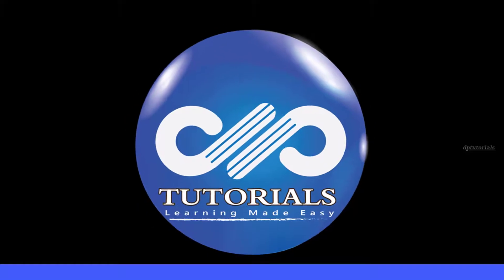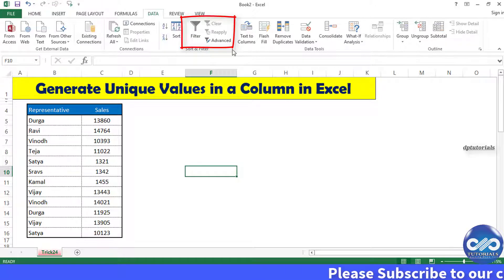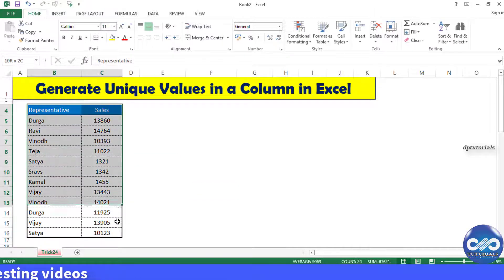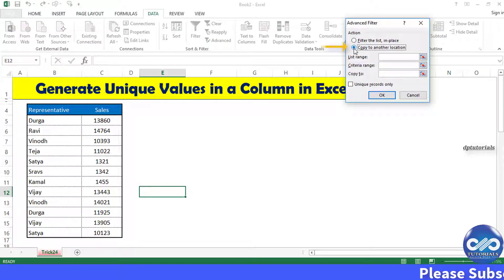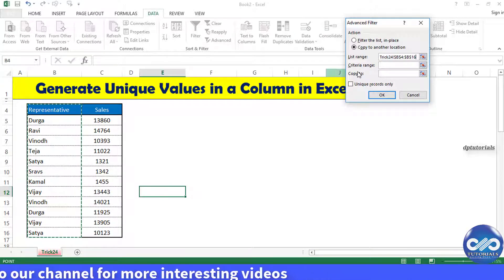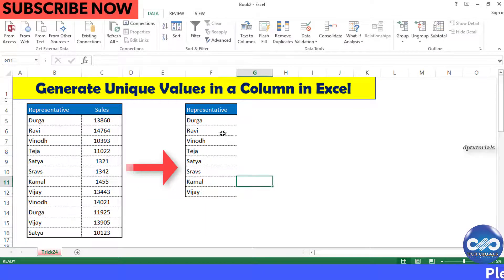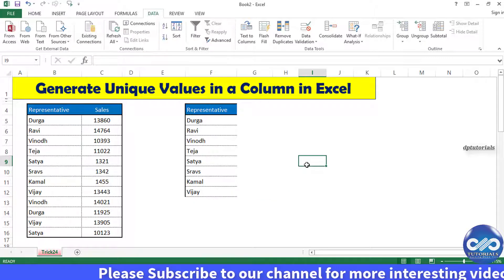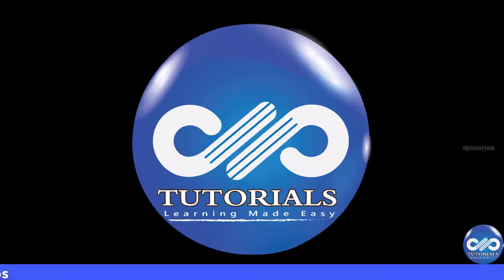Excel Tricks : Generate Unique Values in a Column In Excel || Excel Tutoring || dptutorials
Hi Friends, you are aware of the filter key function in Excel, but very few people use the advanced filter, which can be used to filter unique values from data in a column. So, lets see how to generate unique values in a column in Excel.

Lets get into example now.
Here we have different names in Column B

 1. Go to Data tab in the menu bar, click on Advanced Filter.
2. Under Action :  select Copy to another location.
3. Under list range : select B4:B16
4. Under Copy to : select F4
5. Tick the checkbox: Unique records only.
6. Click OK.

Excel will copy the unique names from the source column into the new location.

It will even paste those entries with the same formatting as shown.